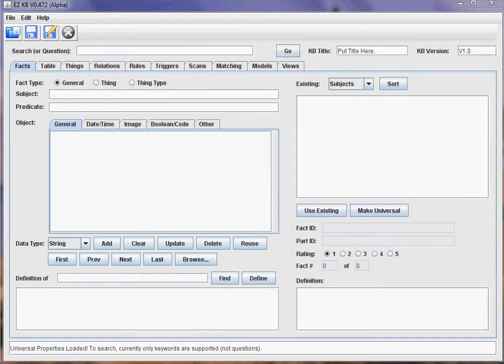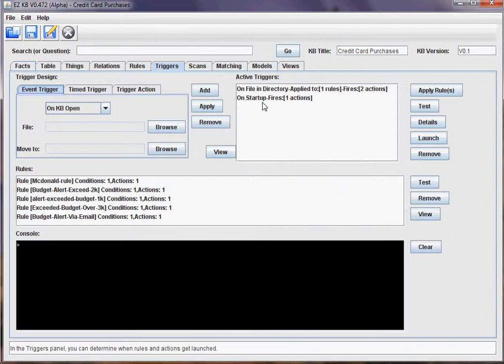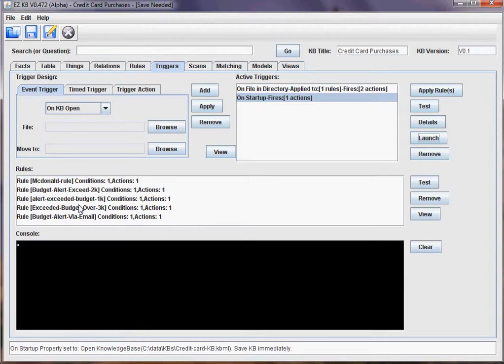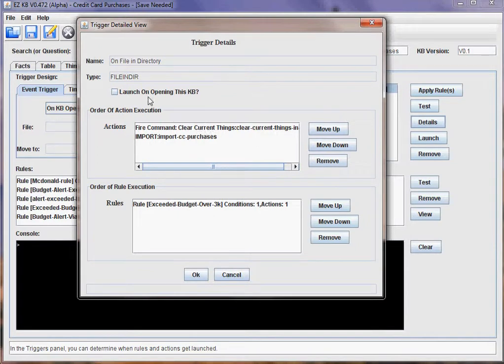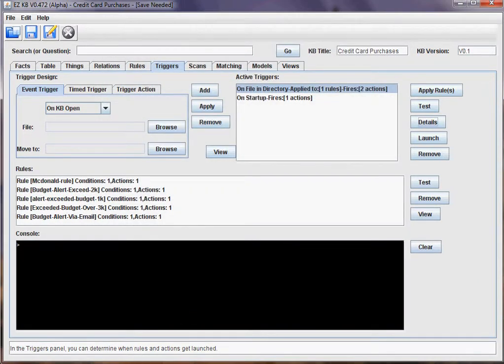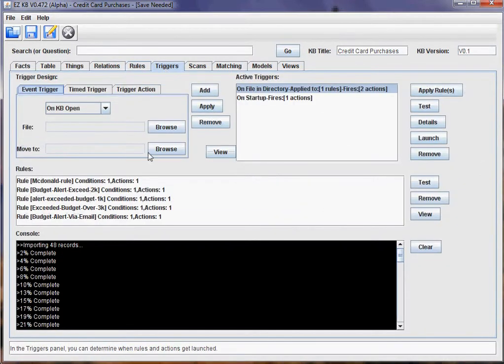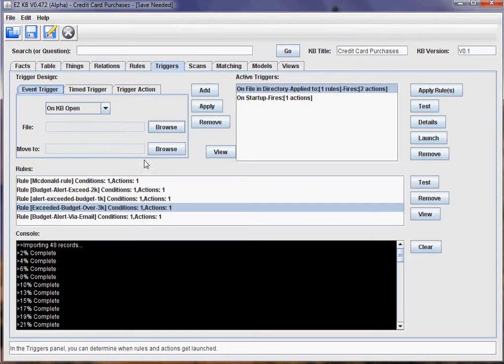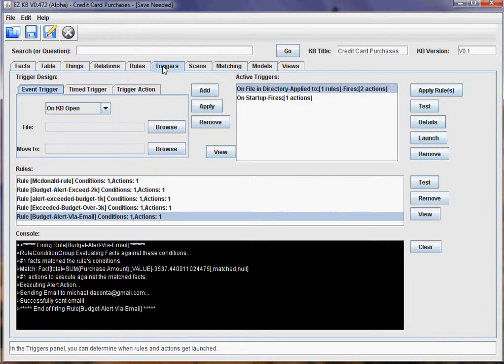Demonstration of Alert Triggers and Rules in EZKB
This video walks you through creating a trigger and alert to monitor a credit card statement for purchases that exceed a threshold.  This demonstrates using EZKB to monitor situations and Alert you with a dialog or email.
NOTE: recommend viewing this screen cast in Full-Screen Mode for best quality.